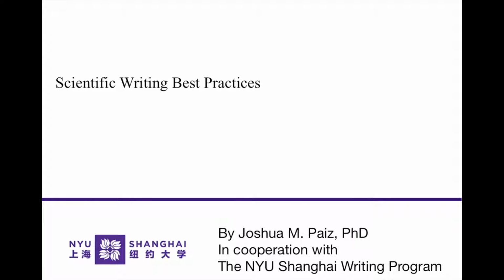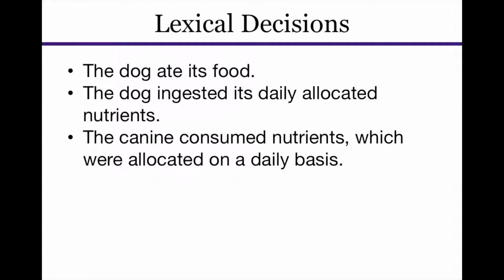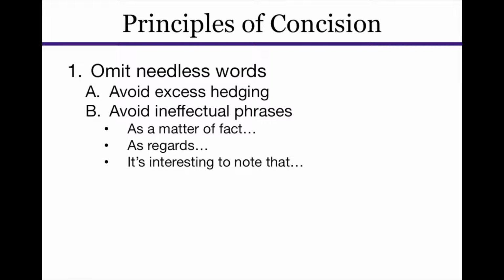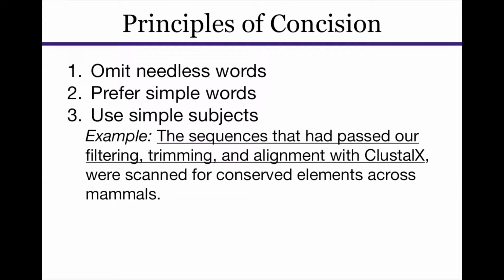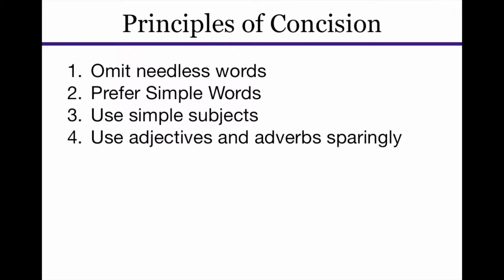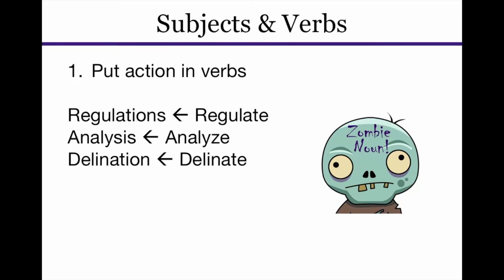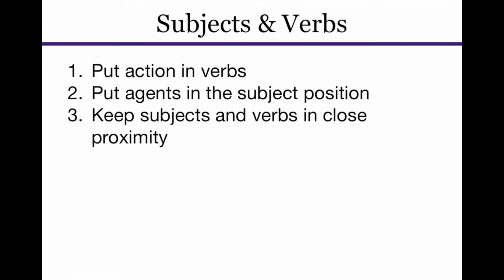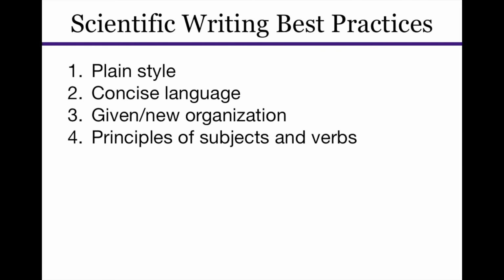Scientific Writing Best Practices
This vidcast discusses some best practices for scientific writing and is the final of three videos in the NYU Shanghai Scientific Writing Series.

It was developed by Dr. Joshua M. Paiz in cooperation with the NYU Shanghai Writing Program.